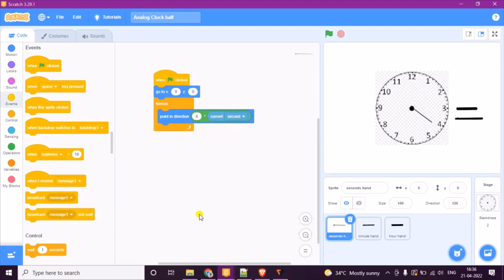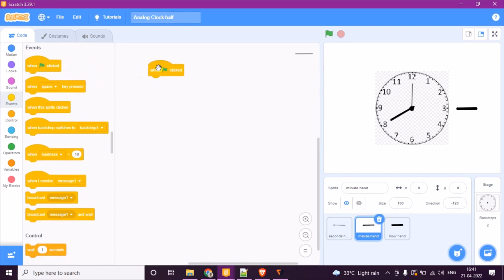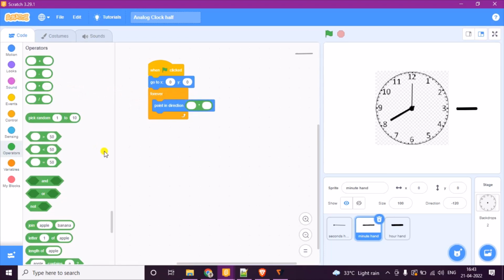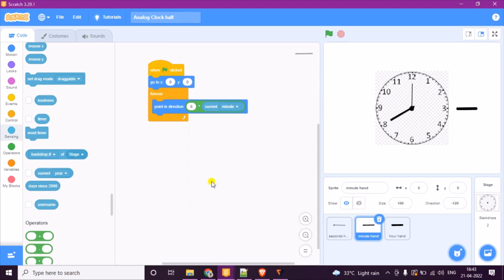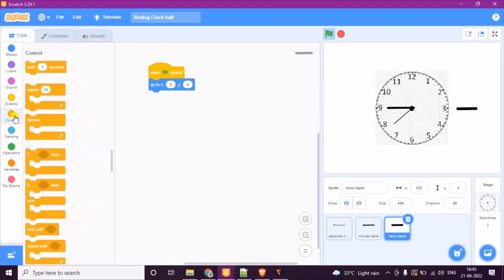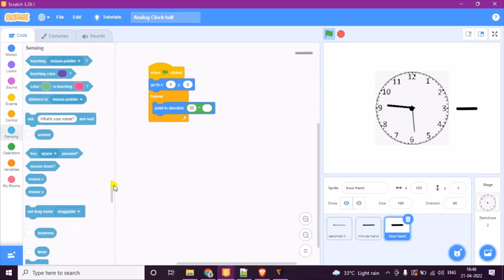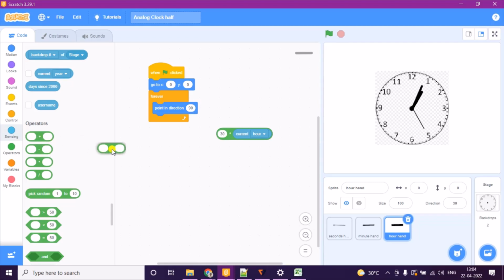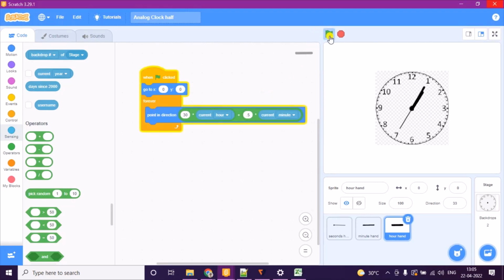Scratch Introduction To Programming - Analog Clock - Part 2